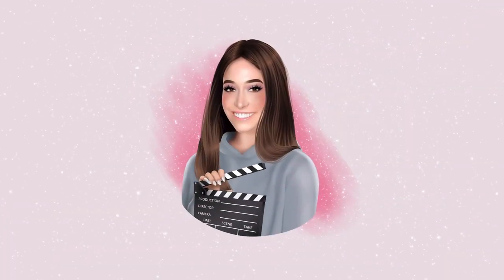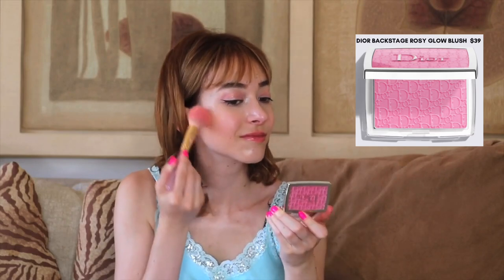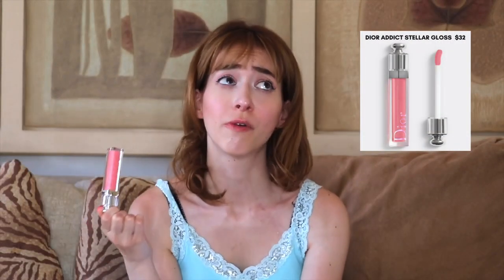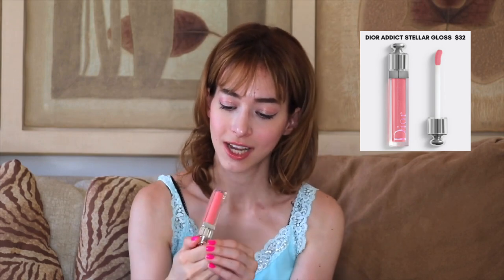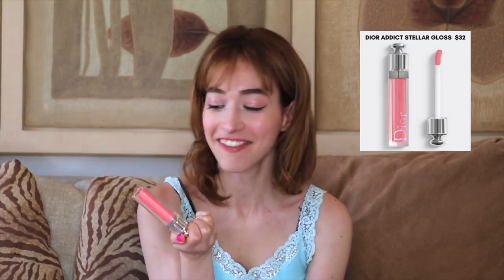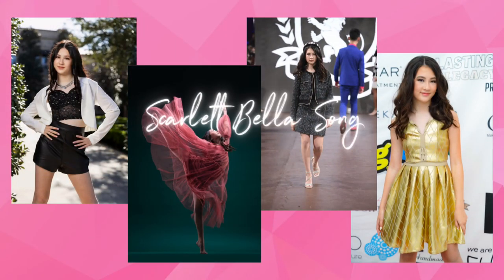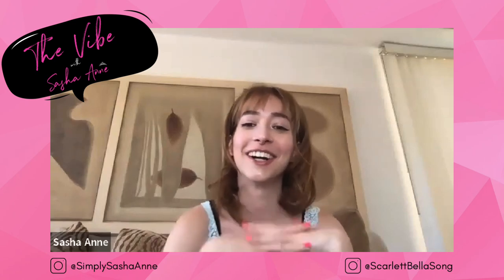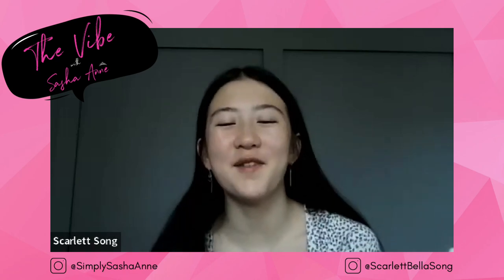The Vibe with Sasha Anne: Episode 002: Blush, Gloss + Scarlett Bella Song!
Welcome to The Vibe! A bi-weekly talk show where beauty influencer and makeup artist, Sasha Anne discusses fashion, beauty, and entertainment! In this episode, Sasha talks to her first guest, teen model/dancer/jewelry designer, Scarlett Bella Song and shares tips on blush and gloss beauty trends.

For more fashion, beauty, and entertainment features, check out Sasha Anne's blog

LET’S CONNECT!

Sasha Anne is a certified makeup artist who has won a Shorty Award for her Wonder Woman makeup transformation. Sasha is known for her signature style, which often includes a tiara and bold fashion statements. As a YouTuber, Sasha has received over 3 million views on her channel and is the host of fashion/beauty/entertainment talk show series called “The Vibe with Sasha Anne”. Sasha recently released her debut single “Catch Me I’m Falling” along with the music video. The pop/dance song has already received over 100k streams on Spotify and continues to heat up the dance charts. Sasha can also be seen in her debut film, “Reed’s Point”, an indie horror thriller that’s won several awards on the film festival circuit and has earned Sasha a Best Actress nomination at the New Jersey Horror Convention.

100% my own.  Thank you for all your support!